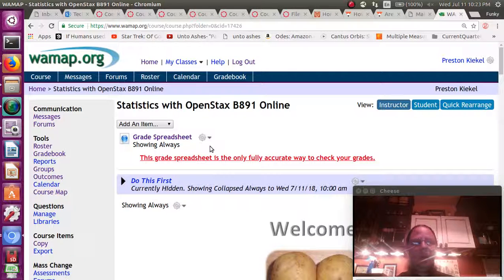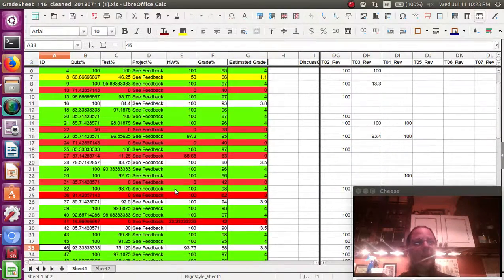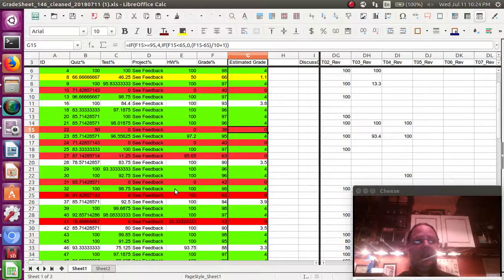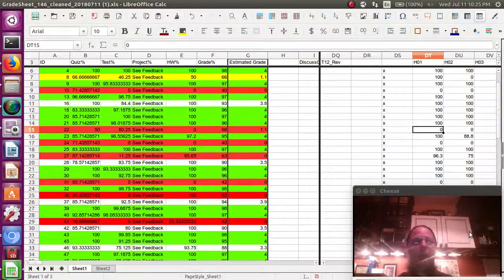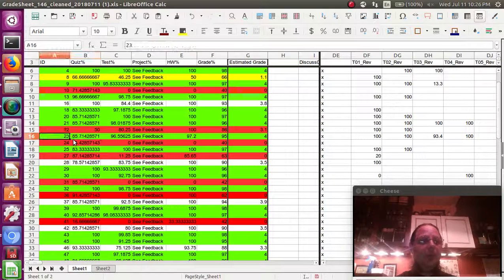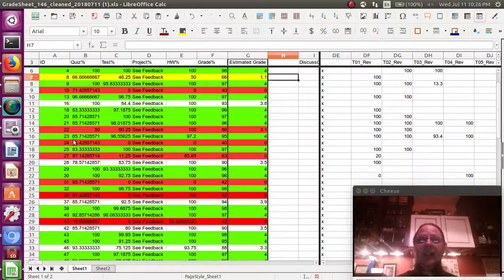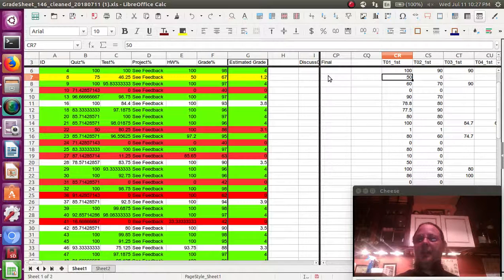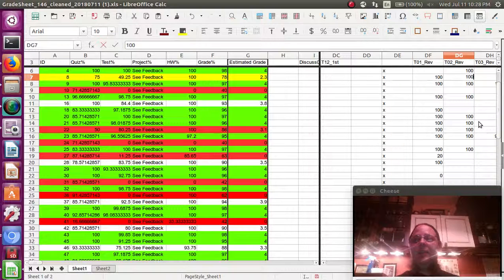Reading the Grade Spreadsheet